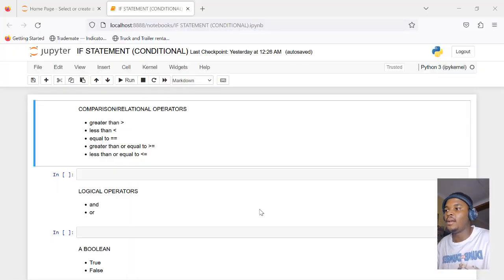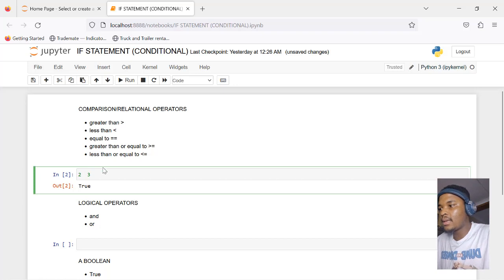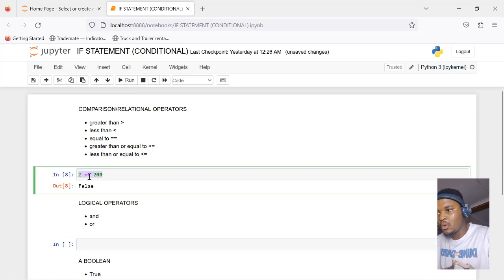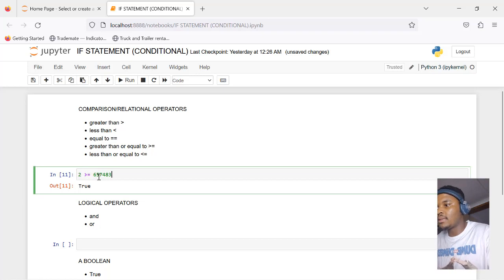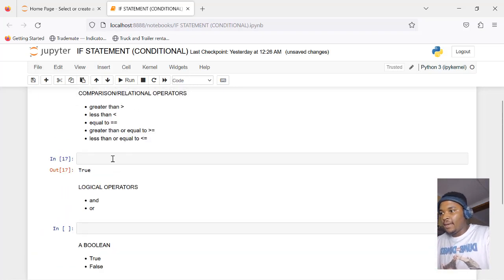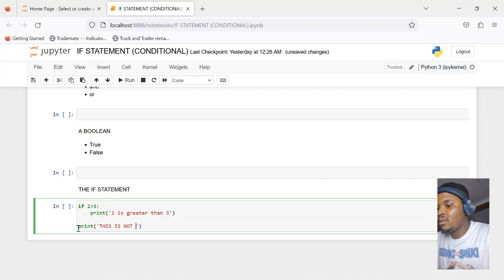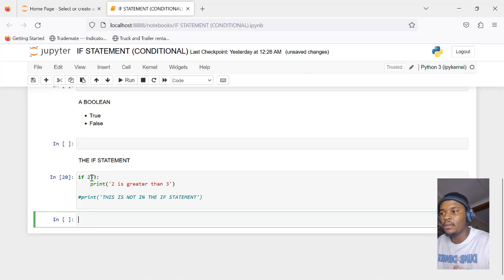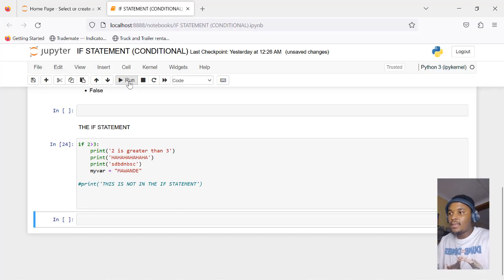PYTHON PROGRAMMING FOR BEGINNERS || Module 3: The 'IF' Statement, logical operators & booleans PT 1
Hey DevITDowners, I greet you all in the name of code, from the academy where you can never fail!

Download Anaconda, top right

Thank you all for your support and positive feedback. Good to see people learning and progressing.

This is the first of 3 videos that will cover the IF Statement. Please be sure to watch all 3, and they will all be in a playlist by themselves, not with other topics.

Please do comment below if you are coding in another language and would like the same walkthrough and tutorials in your language, and what specific concepts you would like to be covered over the course of these tutorials.